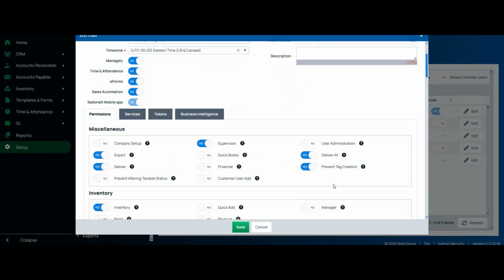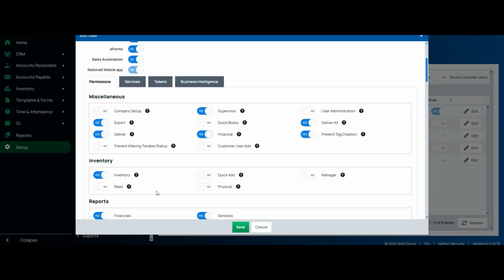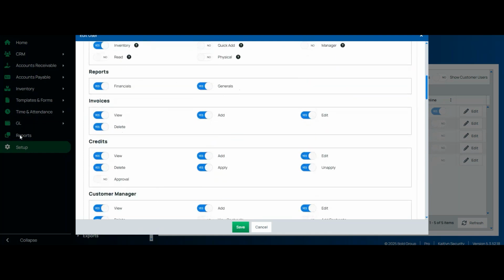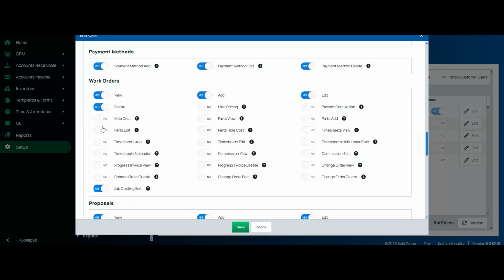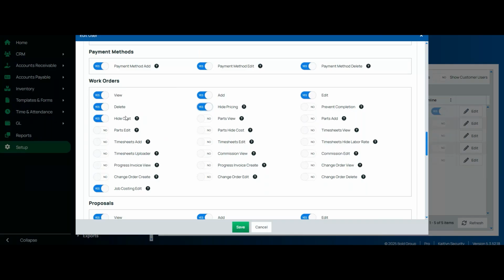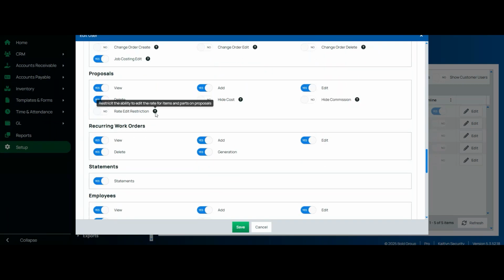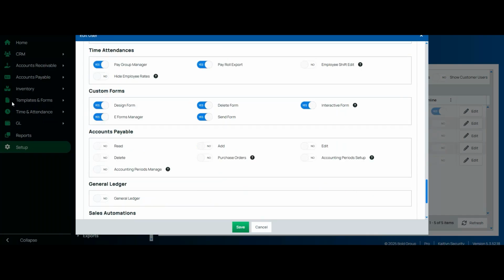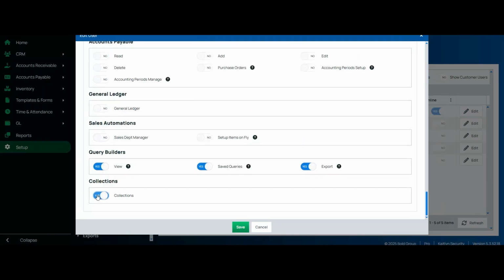Managely - How To: Manage Permissions